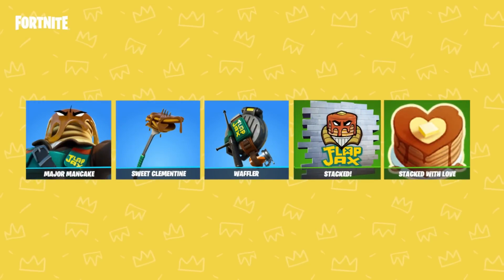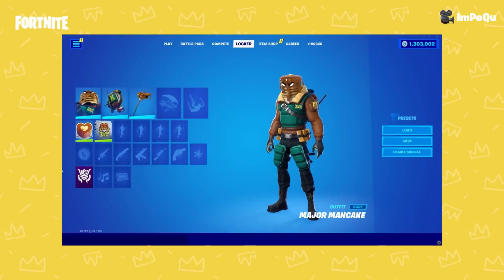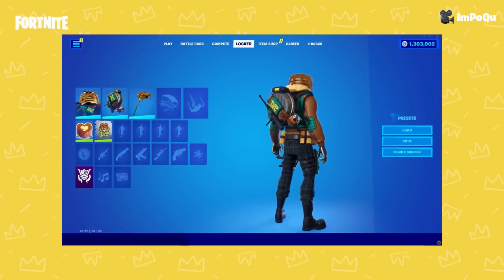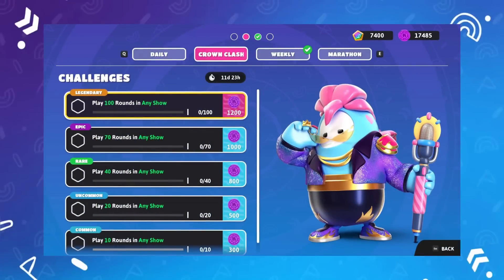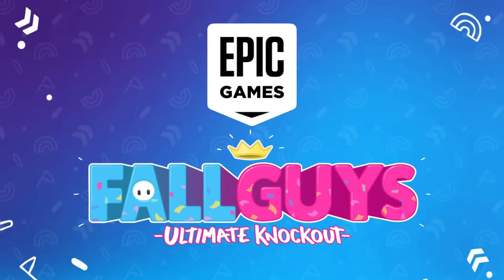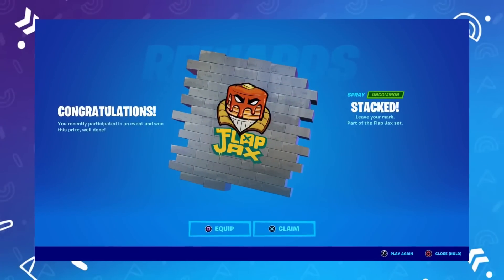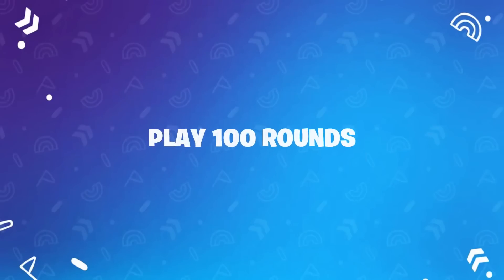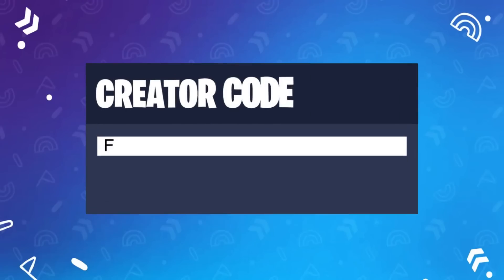Fortnite x Fall Guys Is Here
Fortnite x Fall Guys Crown Clash Begins Now!